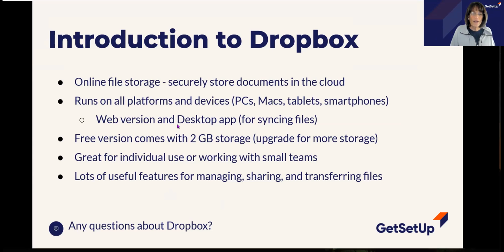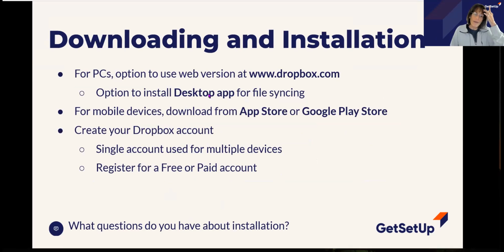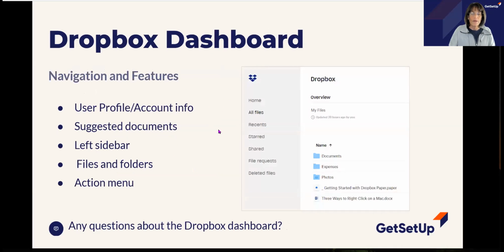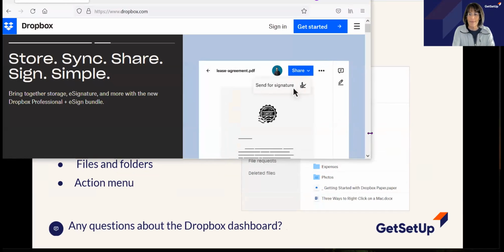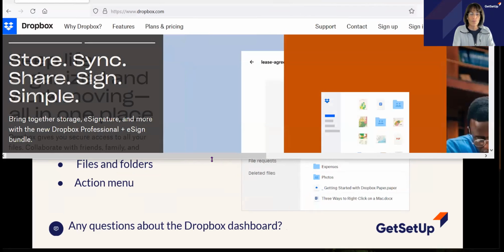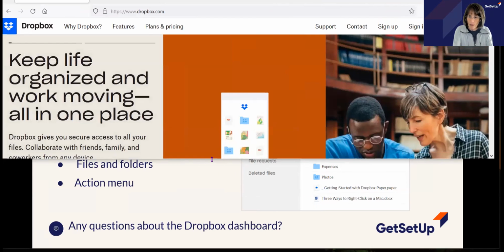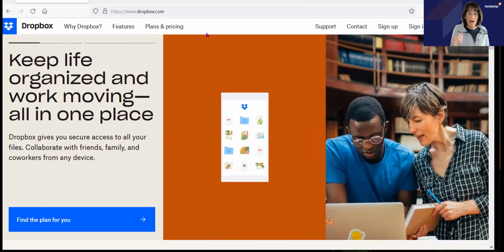Dropbox Cloud Storage Basics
Dropbox provides an easy way to upload your files to the cloud. In this class you will learn how to backup and sync docs, photos, videos, and other files to Dropbox and then access them from any device, no matter where you are.